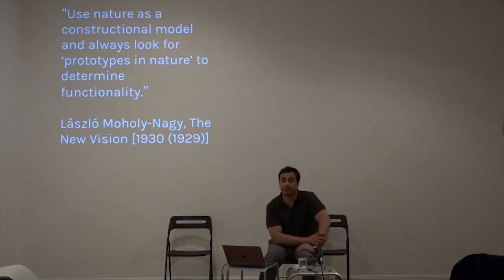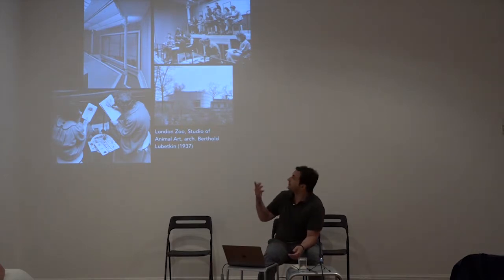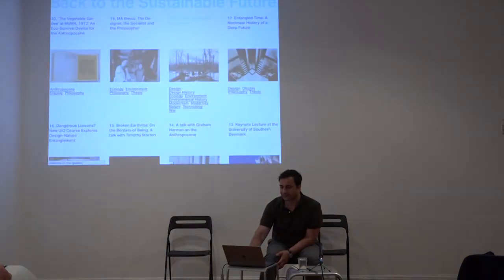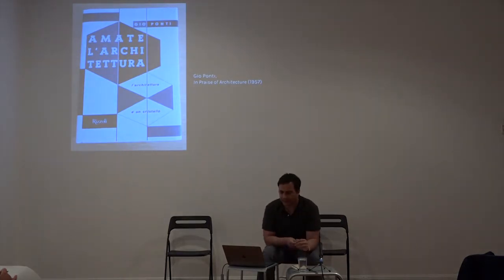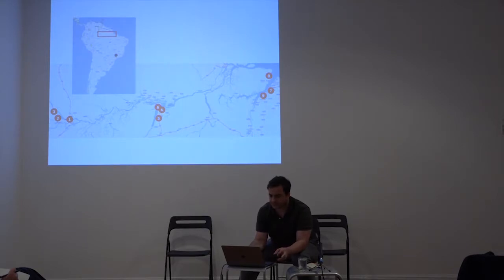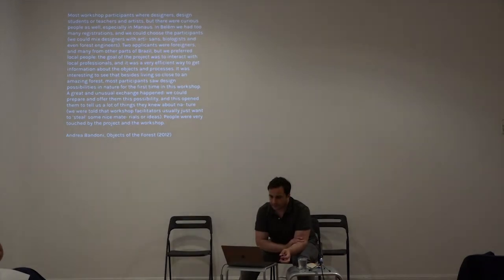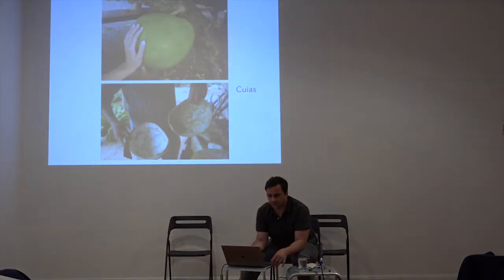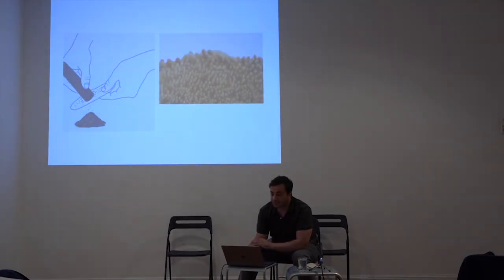GABRIELE OROPALLO | Atlantic Wonder | International Summer School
Atlantic Wonder  International Summer School
Open Event
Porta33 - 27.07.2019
Organization: Departamento de Arte e Design da Universidade da Madeira

Gabriele Oropallo

He is Senior Lecturer in Design Critical and Contextual Studies and Course Leader of the MA by Project at The Cass School of Art, Architecture and Design, London Metropolitan University. He teaches Academic Practice at the University of the Arts London. He serves as Trustee and member of the Executive Committee of the Design History Society. His research examines the design-nature entanglement and the making of informed materials. He also co-founded critical design practices Repair Society and Arquipélagos Urbanos, whose work was featured respectively at the Istanbul Design Biennial and São Paulo Architecture Biennial. He regularly contributes to the magazine Form. His recent publications include chapters in books such as Craft Economies (Bloomsbury, 2018) and Design Culture (Bloomsbury, 2019).